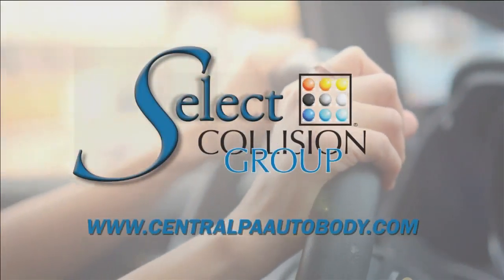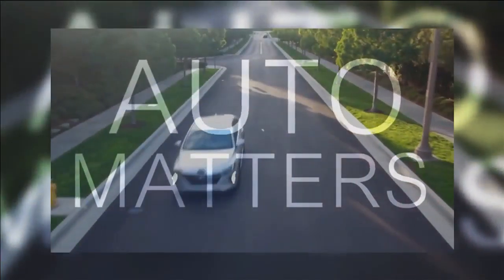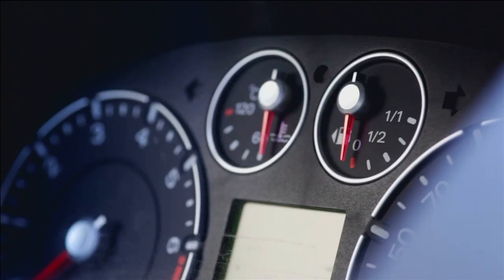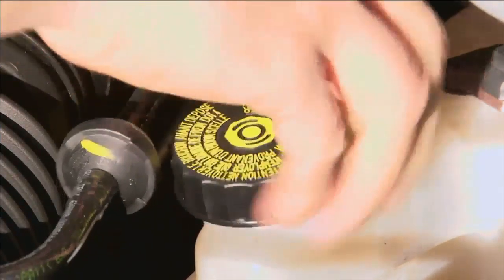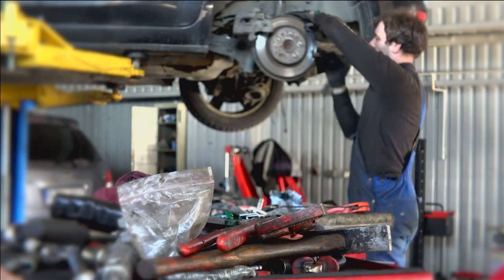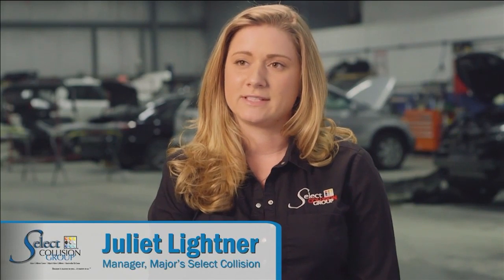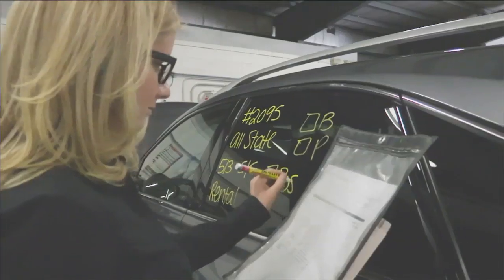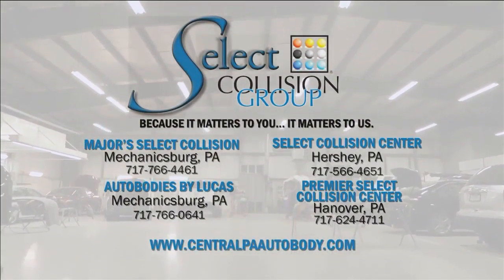Auto Matters | What to do when your break warning light comes on